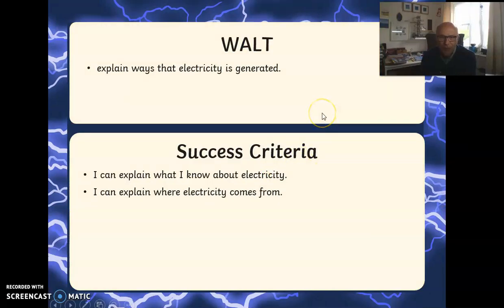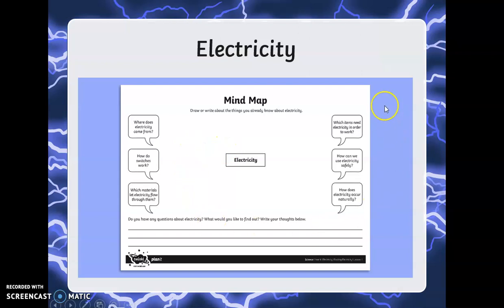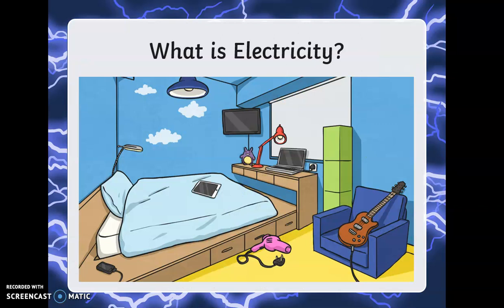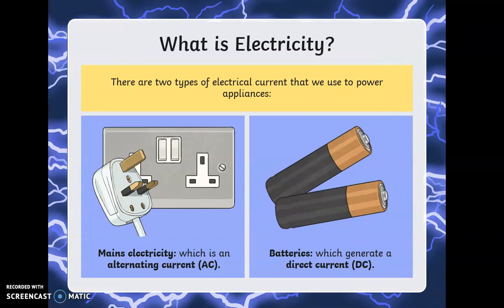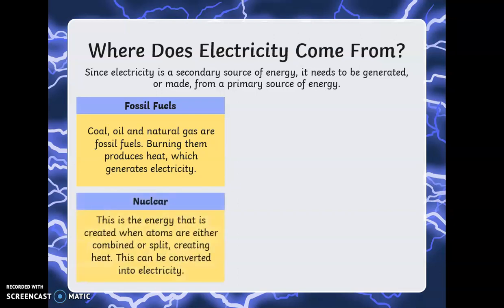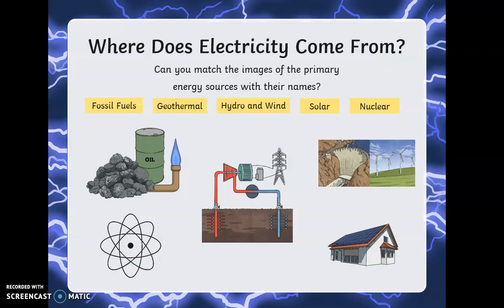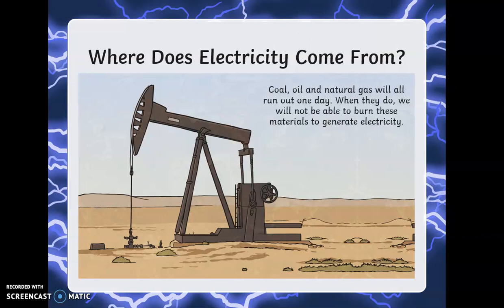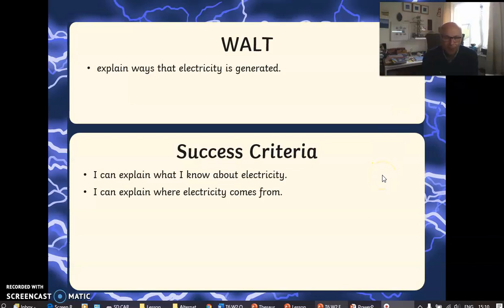Year 4 Enquiry Exciting Electricity